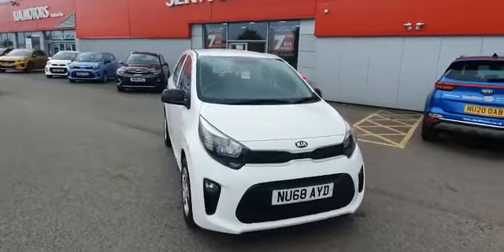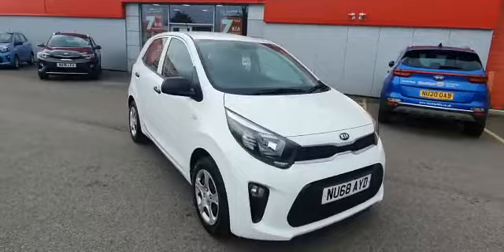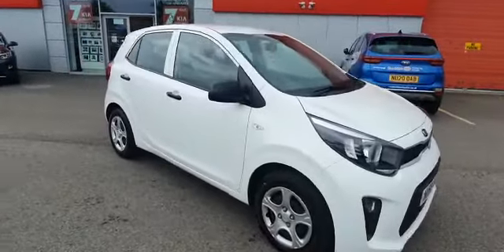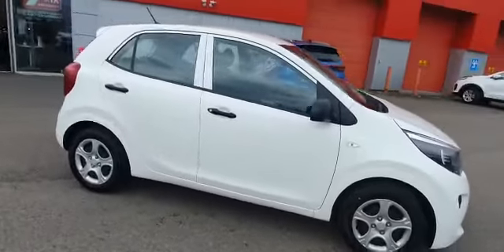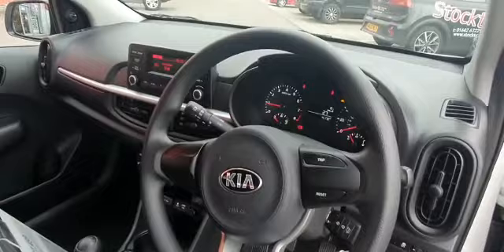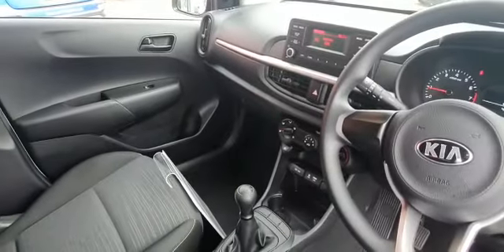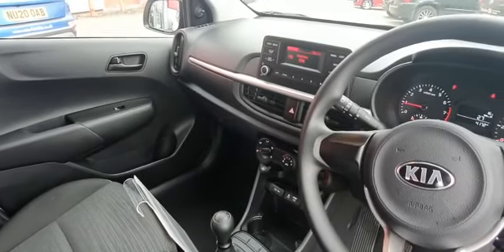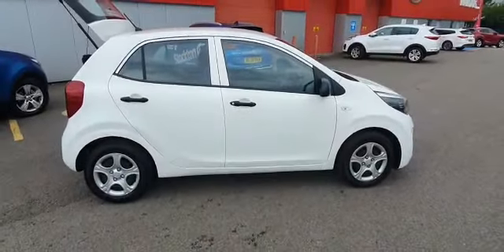Used Kia Picanto - 2018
Stockton Kia have this Kia Picanto ready to drive off the forecourt.